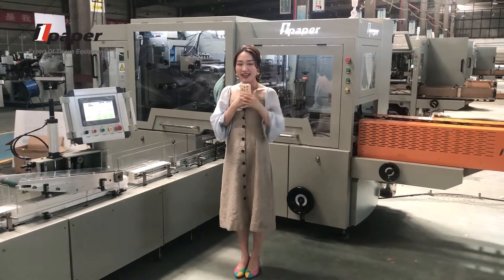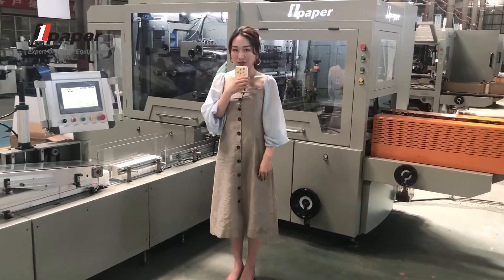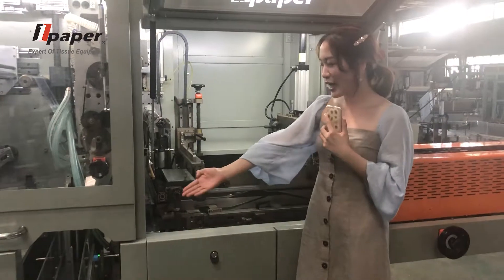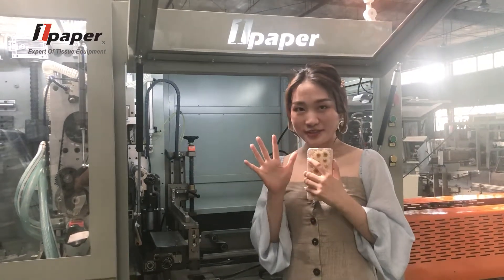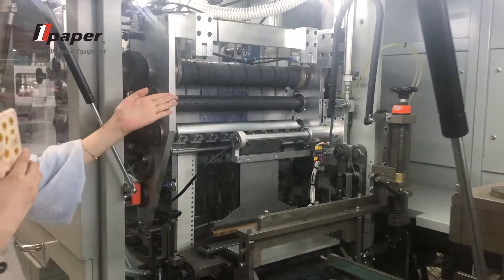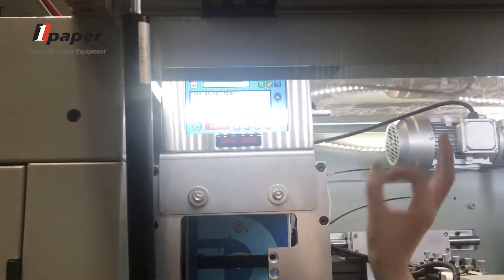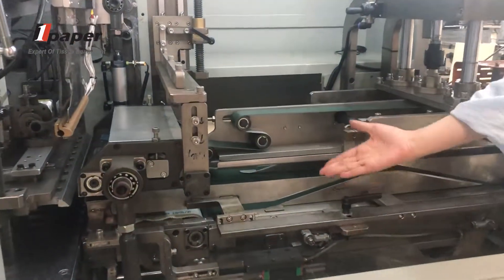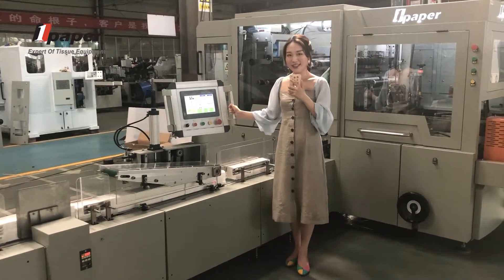Jessica leads us know more about OPR-100 the best selling tissue packing machine.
Wenzhou Onepaper Machinery Technology Co.,LTD.
Main Products：Facial tissue film packing line, Facial tissue box packing line, Napkin packing machine, Cartoning machines